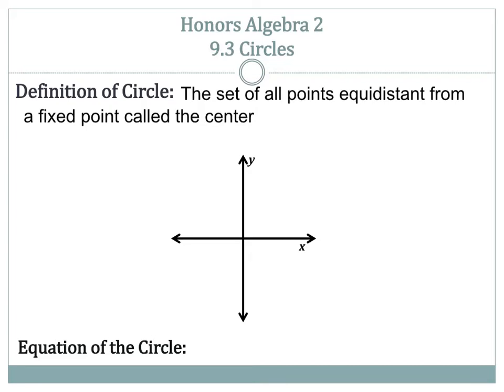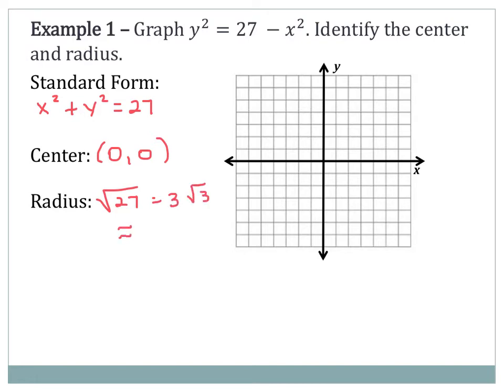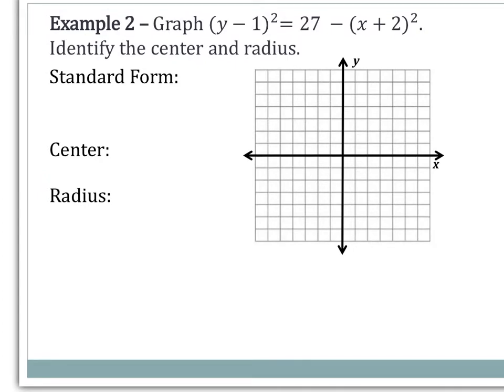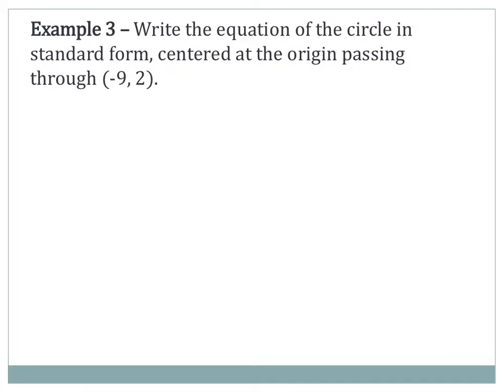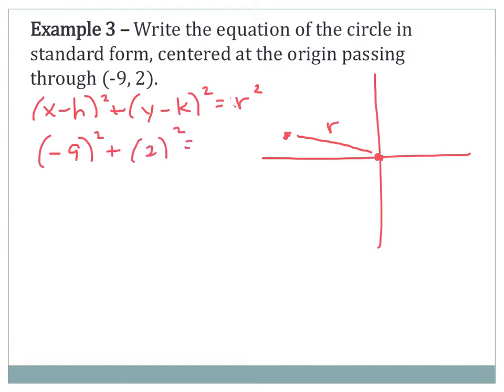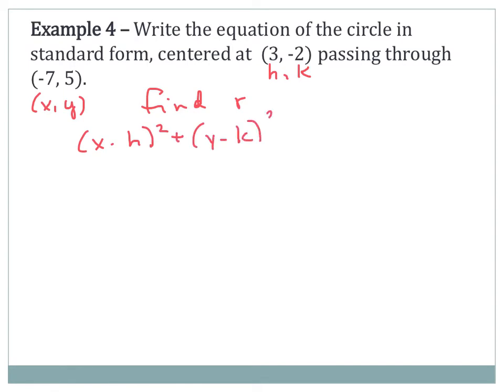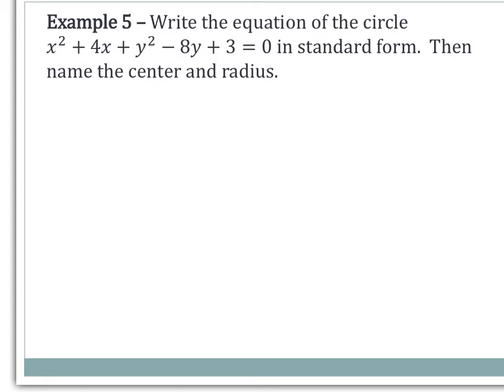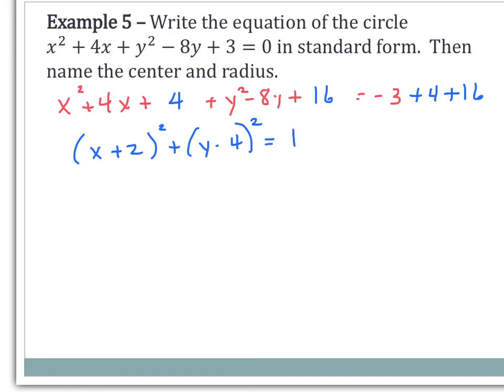Circles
Algebra 2, conic sections